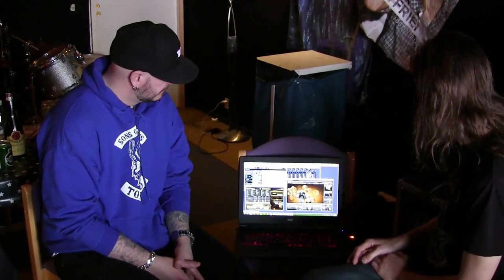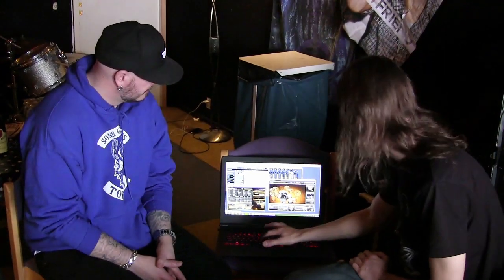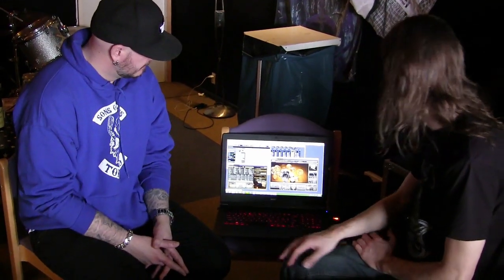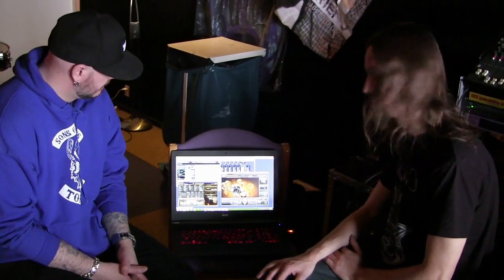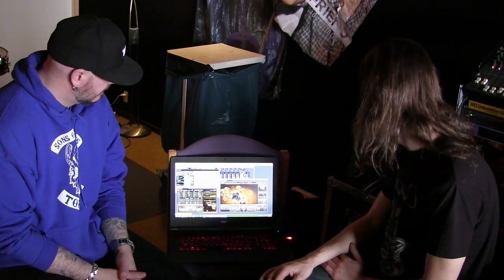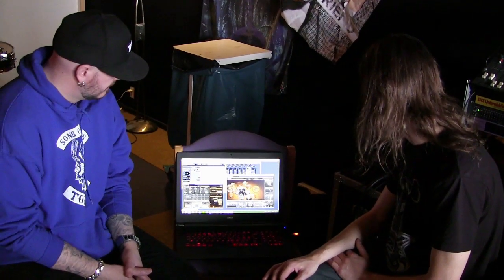Toontrack: A message from Soilwork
Soilwork checked in just as they were wrapping up songwriting for their highly anticipated new album. Hear some quick comments on EZmix 2 and Superior Drummer 2, the Toontrack tools they use when writing and demoing!